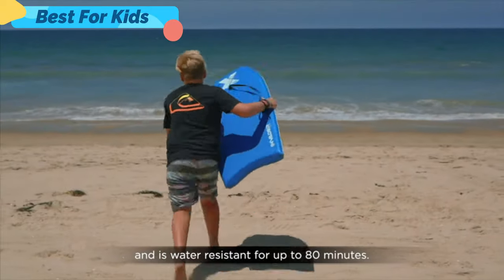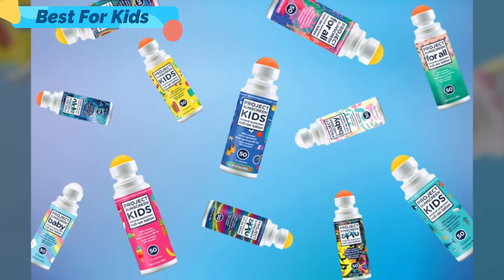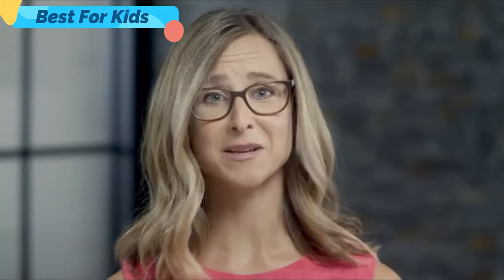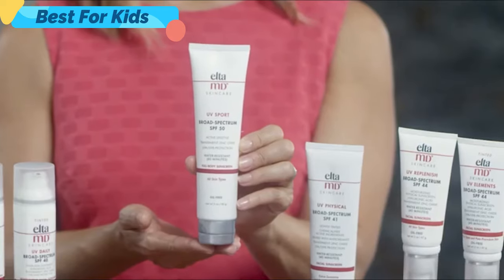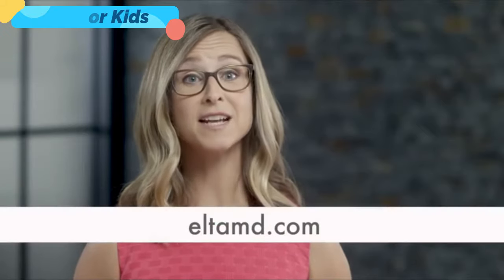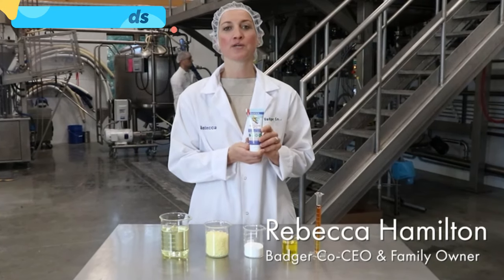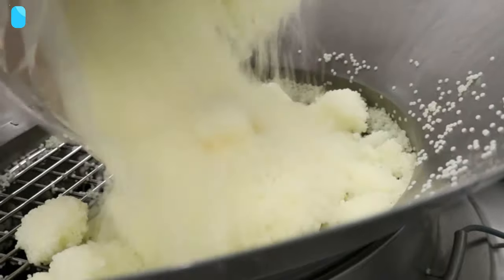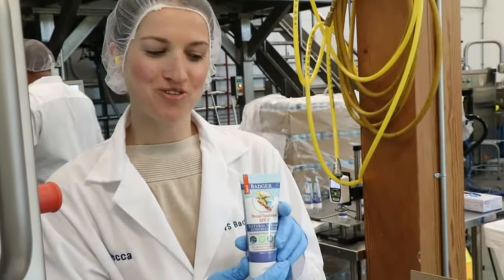Best Sun Protection for Kids | Best Baby Sunscreen On Amazon | Sunscreen For Sensitive Skin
👉 Best Sun Protection for Kids | Best Baby Sunscreen On Amazon |Best Water Resistant Formula For Sensitive Skin

💯Hello, today we present the best Sun Protection for Kids. If you need to buy the Sun Protection for Kids, we gathered for you 6 presentation video with the Best Sun Protection for Kids on amazon to save one of the most important thing in your life - YOUR TIME. Hope you enjoy this presentation! Thank's for watching!
1.Boogie Drops Mineral Sunscreen Stick
2.Aveeno Baby Continuous Protection Zinc Oxide Suncreen
3.La Roche-Posay Anthelios Dermo-Kids Gentle Sunsceen
4.Project Sunscreen Roll-On SPF 50 Sun Protection for Kids
5.EltaMD UV Sport Sunscreen Lotion
6.Badger - SPF 35 Clear Zinc Kids Sunscreen Stick

★Best Amazon Today's Deals
★Try Audible and Get Two Free Audiobooks